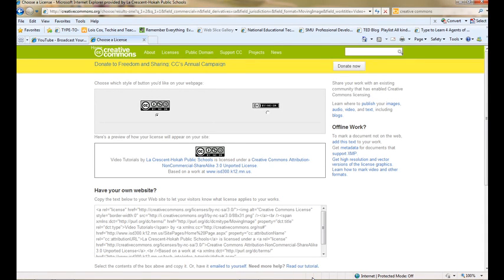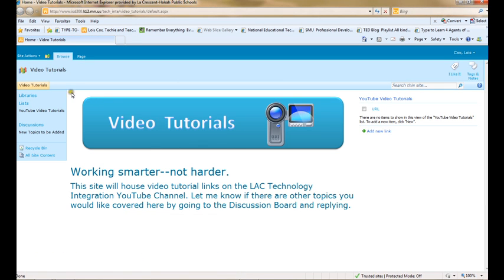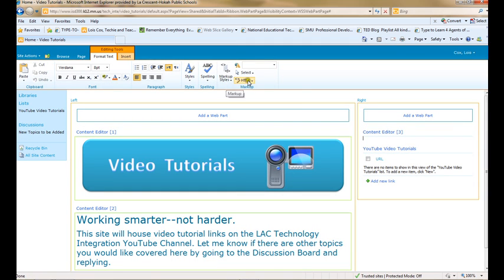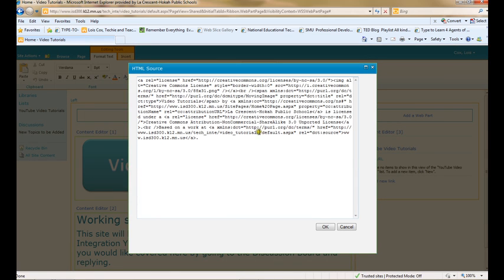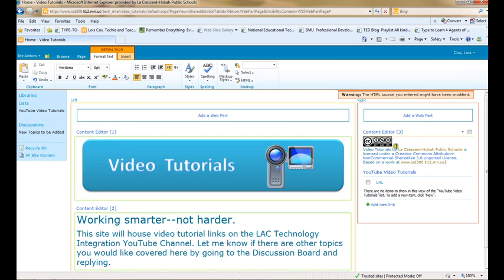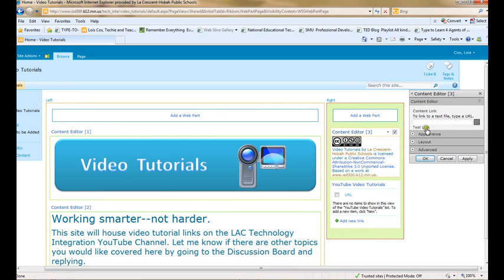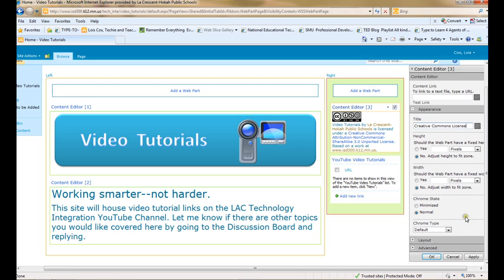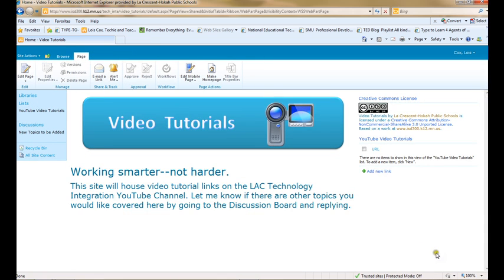Adding widgets using HTML code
Adding a variety of widget to your site using HTML code.